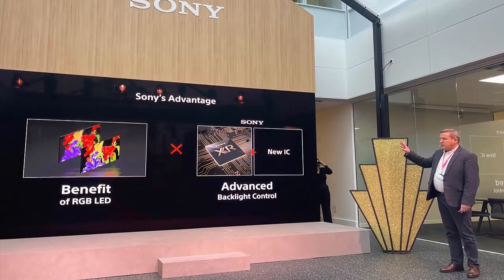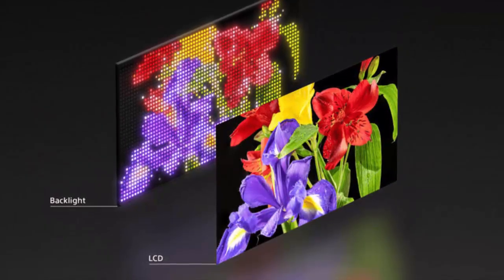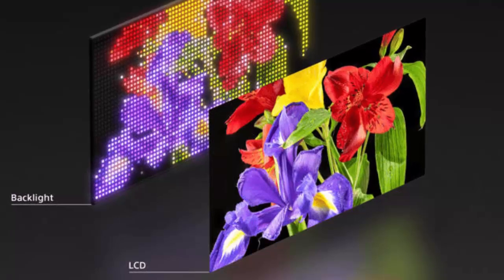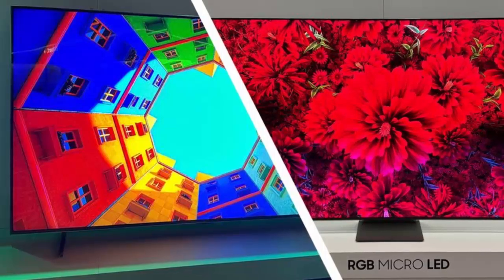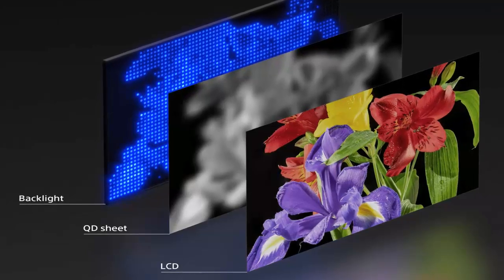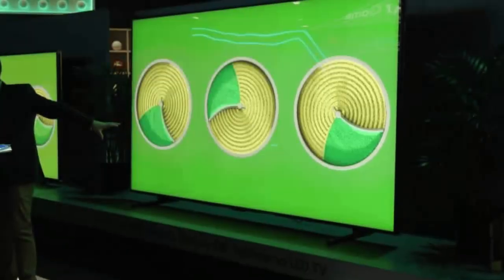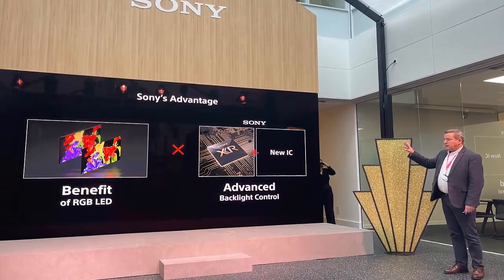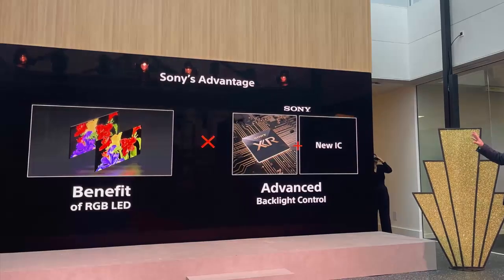Sony’s next gen RGB tech could be a TV gamechanger in 2026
The world of TV displays is about to change forever! Sony’s next-gen RGB technology promises to blow OLED out of the water. From deeper blacks to mind-blowing brightness and vivid colors like we’ve never seen before, could this be the end of OLED dominance? Find out everything you need to know about this game-changing innovation that could redefine your TV viewing experience!

Will Sony’s RGB tech become the new standard for home entertainment? Or will OLED hold on to its throne? Watch now to discover the future of TV displays!